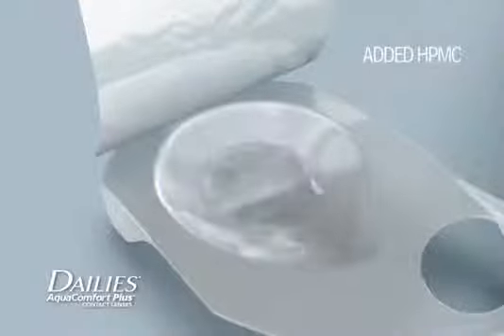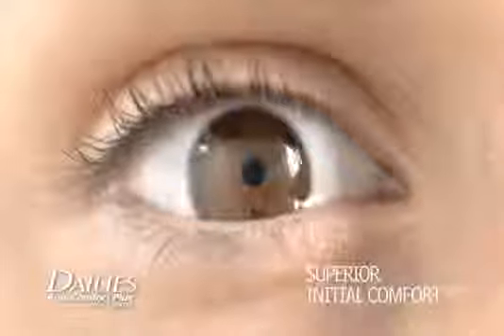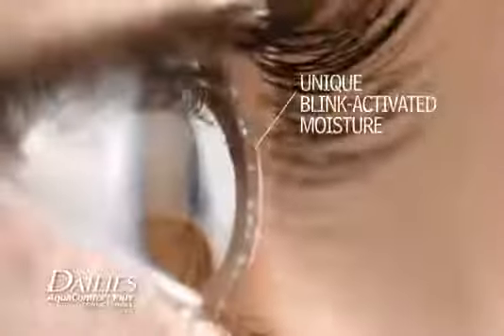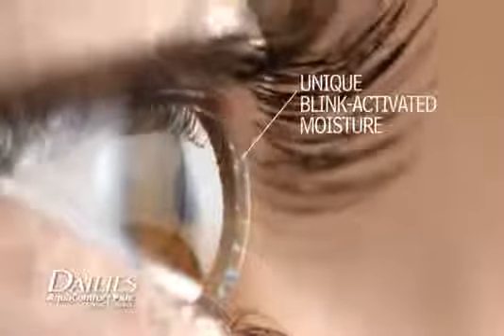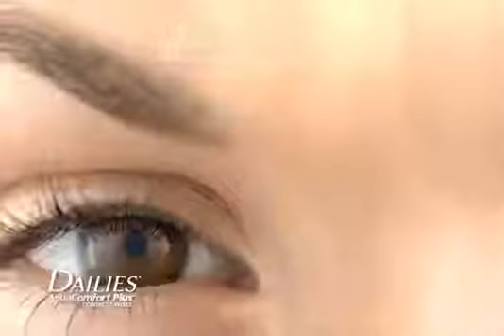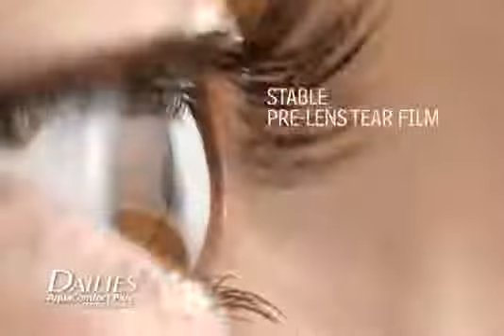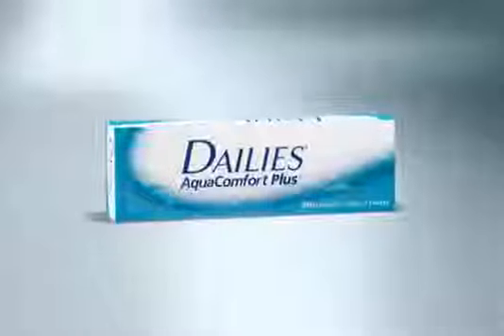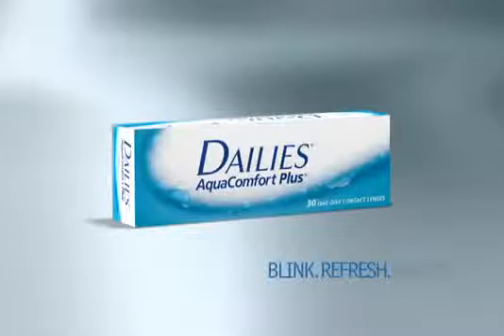DAILIES® AquaComfort Plus® Contact Lenses